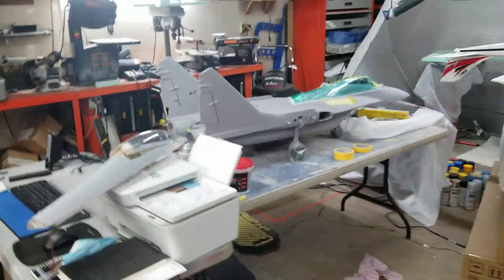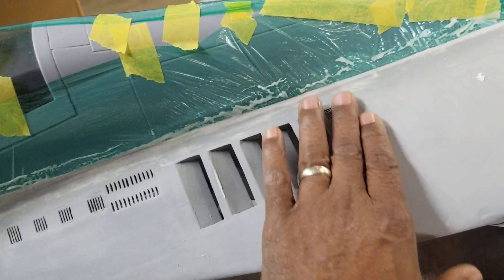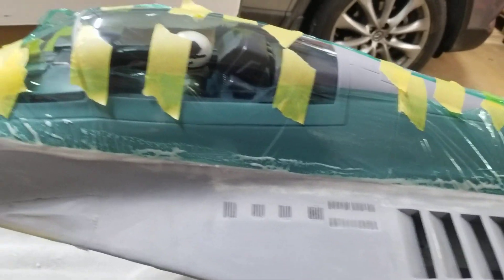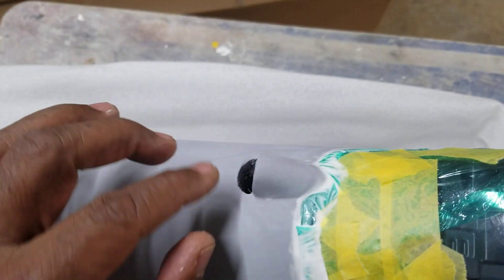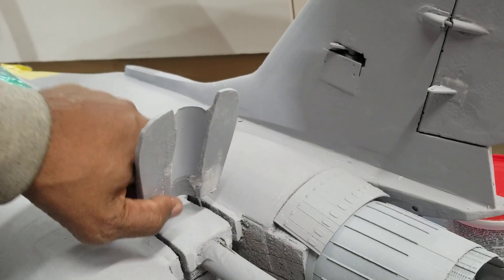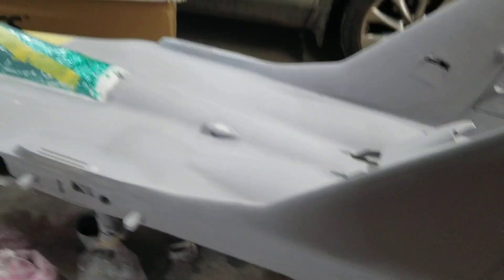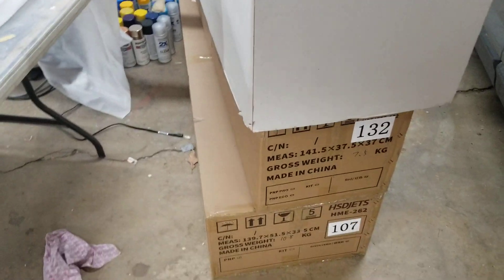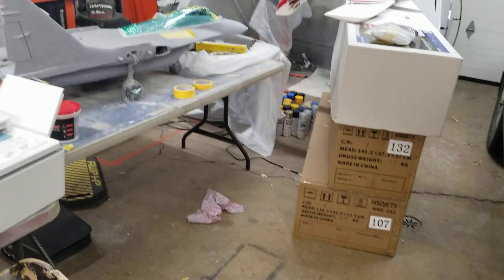Freewing MIG-29 intake vents